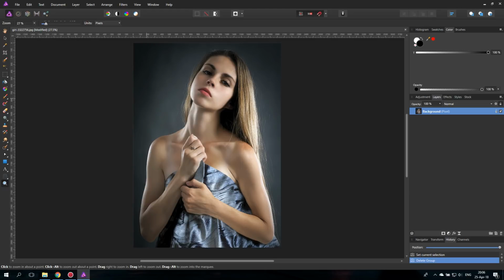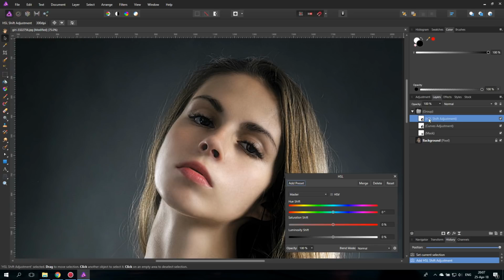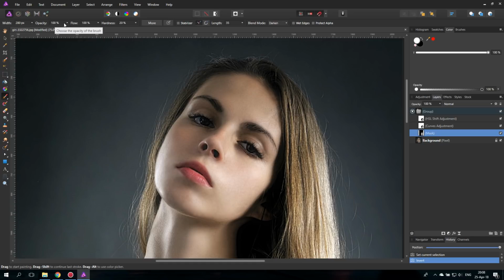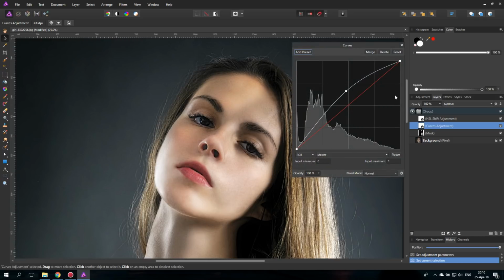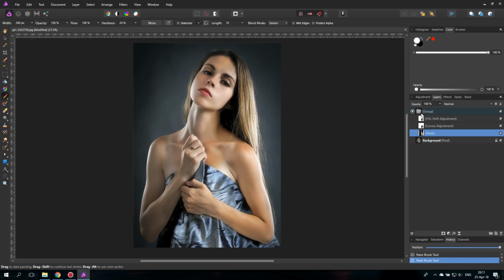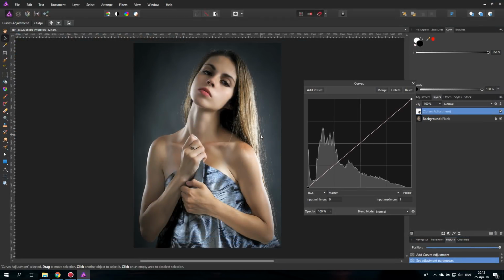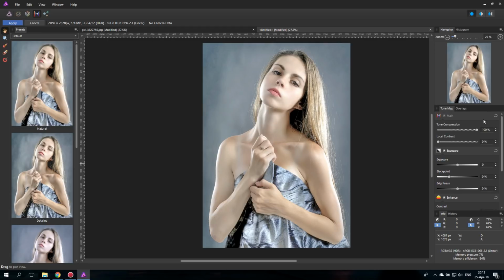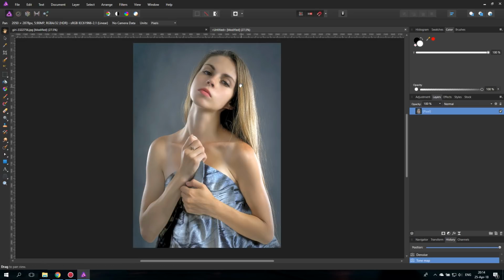Affinity Photo - Remove Shadows EASY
Today i will show you two easy ways to remove shadows from a portrait. The first one is perfect for selective shadow removal and great for any case where you need to have more control over your light.

The second one uses HDR Merge in a creative way to give you a great looking result from just one initial photo.